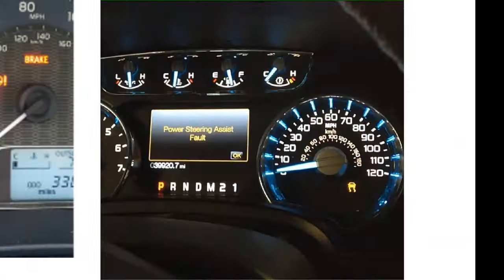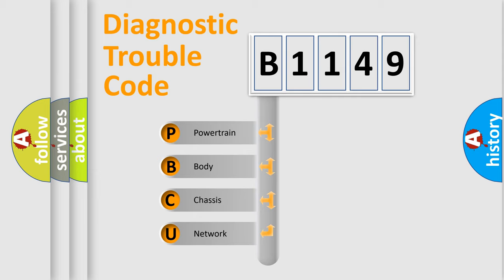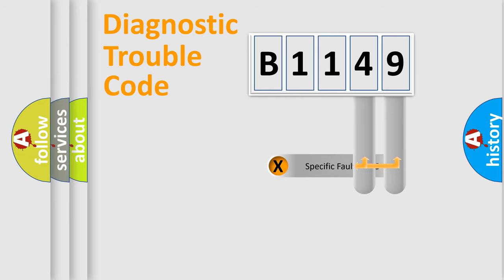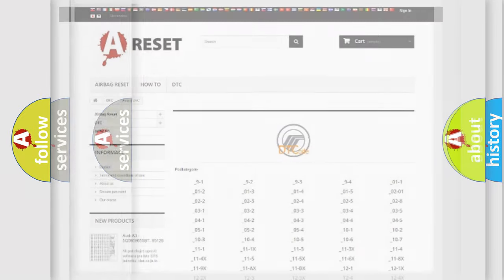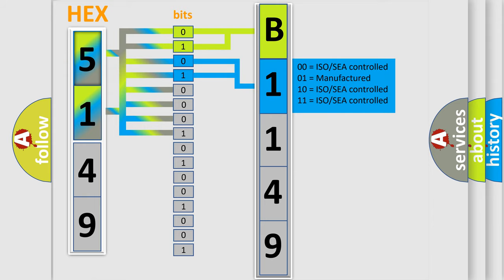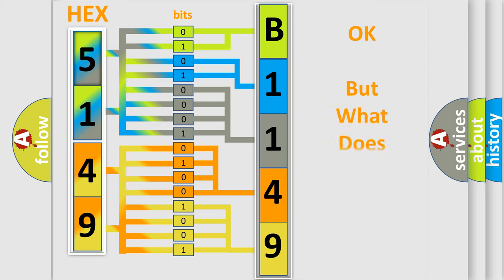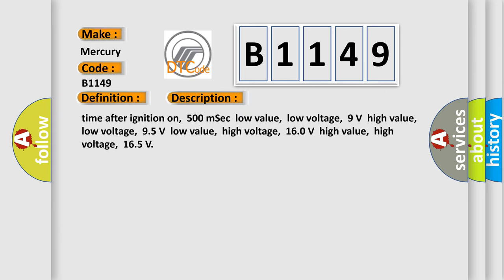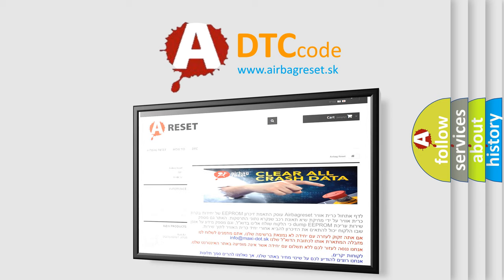DTC Mercury B1149 Short Explanation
Contents:
0:21 Basic DTC analysis according to OBD2 protocol standard.
1:48 Insight into programming
2:58 A diagnostically understandable description of the Diagnostic Trouble Code
3:05 Basic error definition

Make
Mercury
Code
B1149
Definition
High Speed CAN Communication Bus
Description